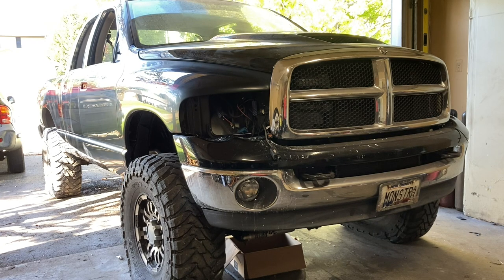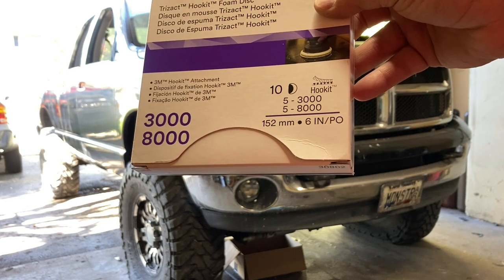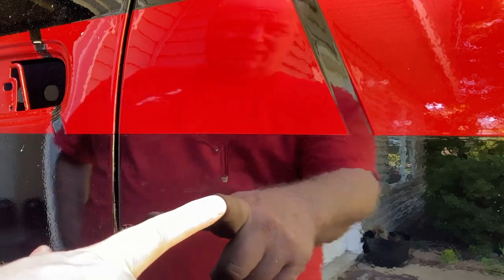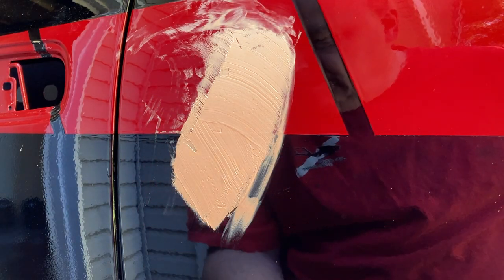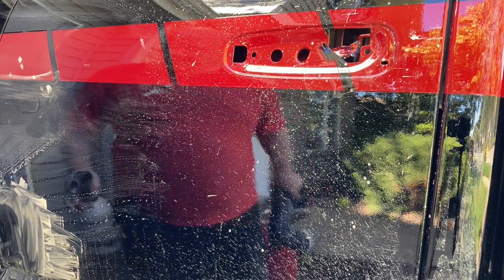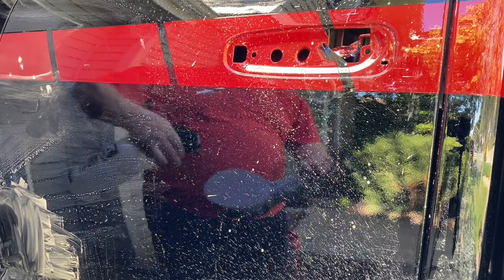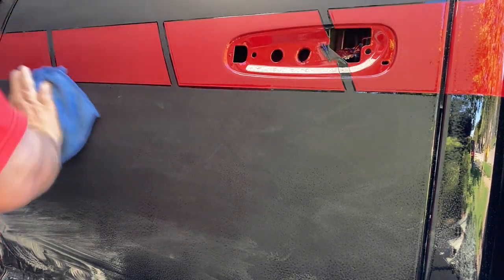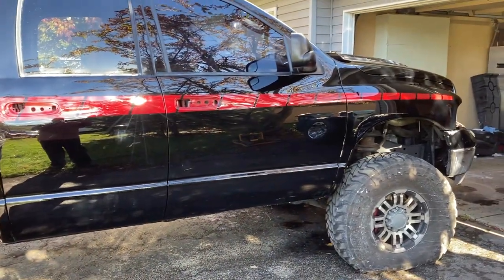Painting Dodge Ram mirror finish at home.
In this video I show my tricks on how I to color sanded my truck to produce a mirror like finish in my own garage.